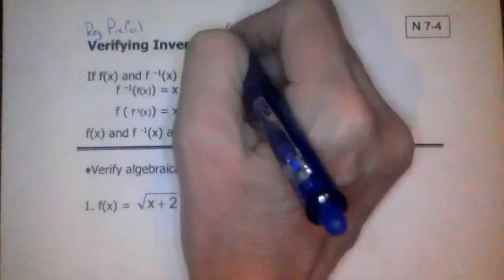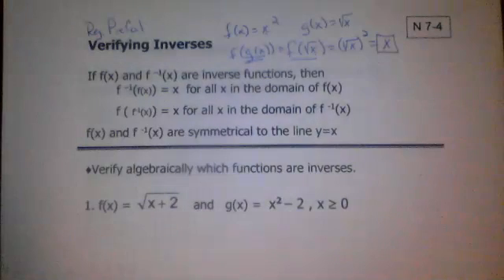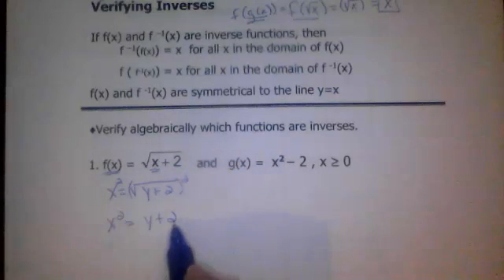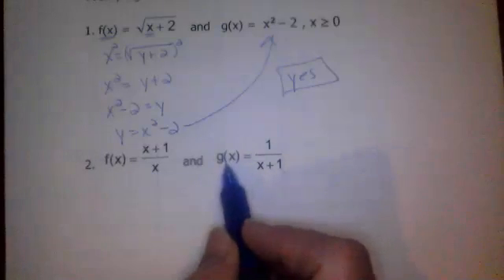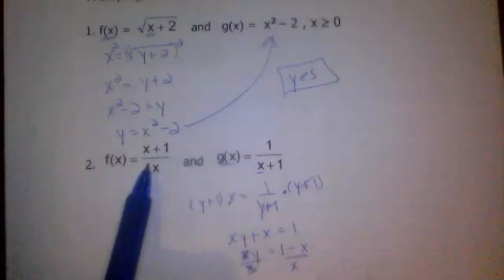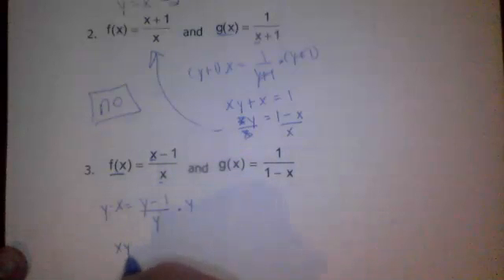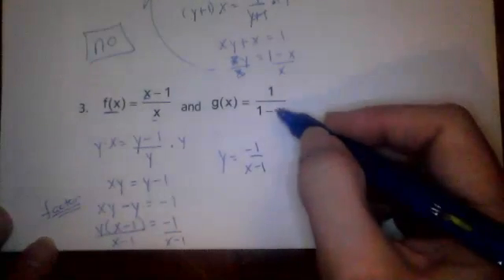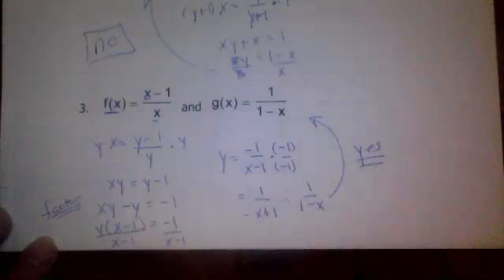N 7-4 Verifying Inverses Reg